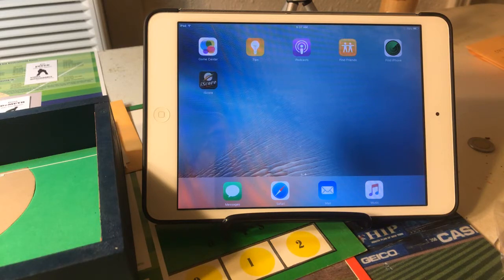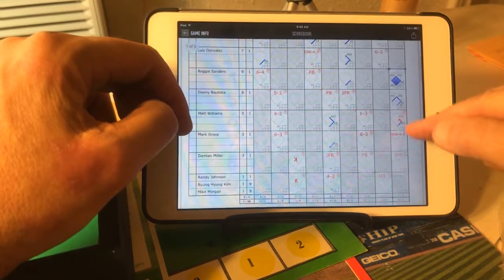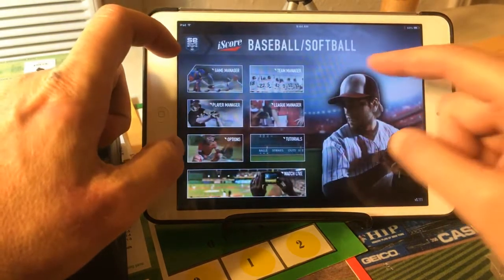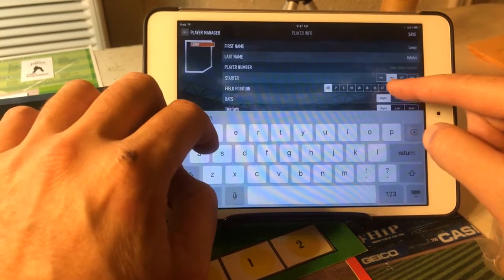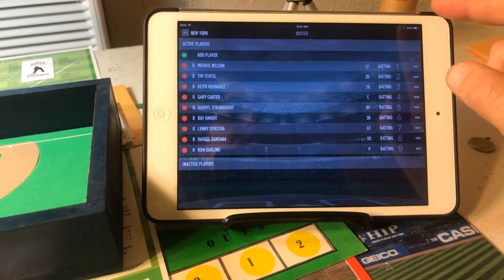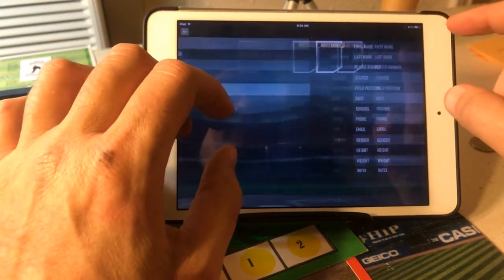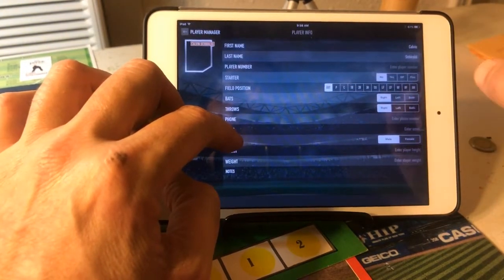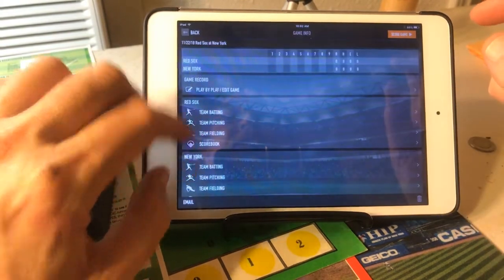IScore Tutorial Stat-Keeping Free Strat APBA HMB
Stat keeping Free for all out tabletop baseball games.